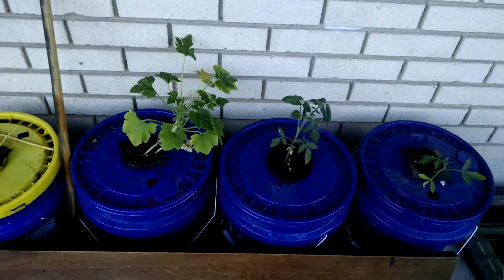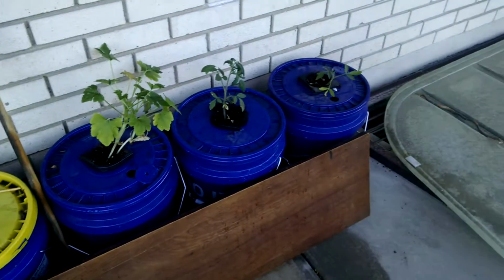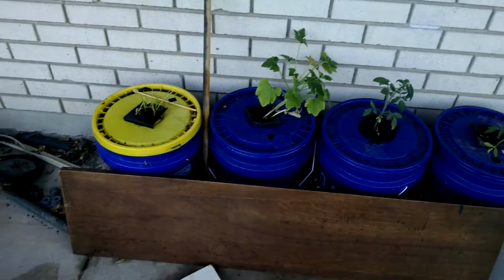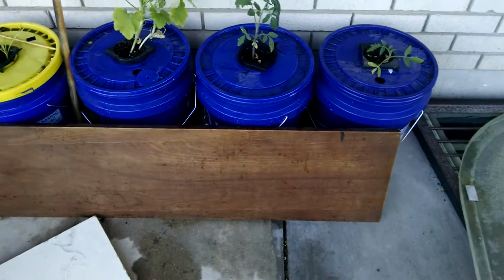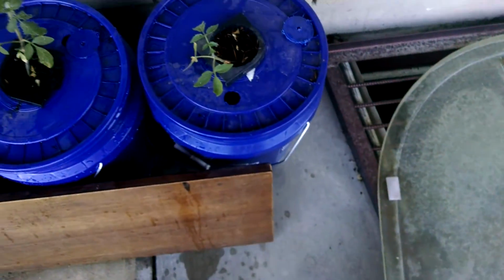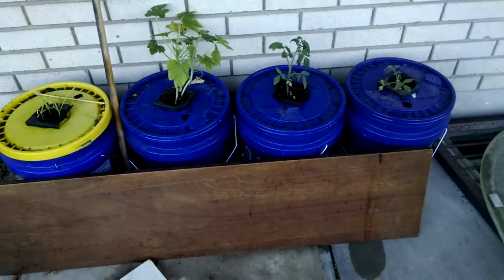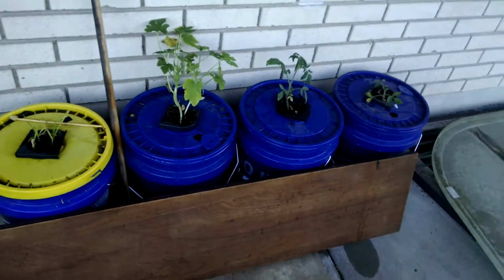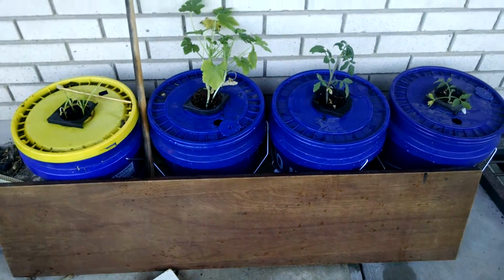Non-chemical hydroponics update 08012021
Still working out details and learning how to make the system work.